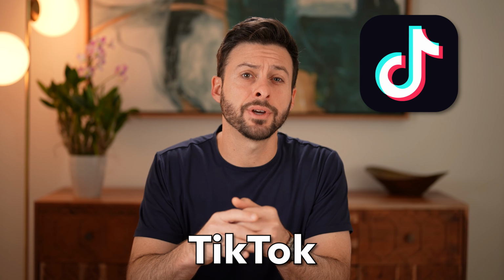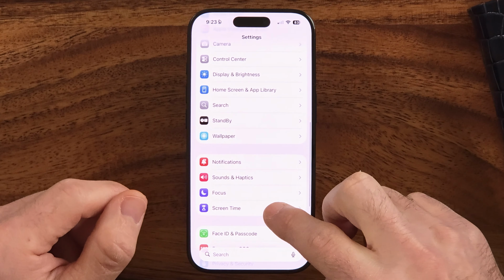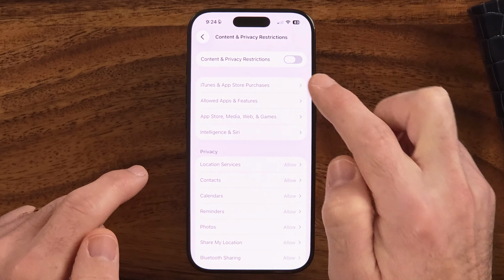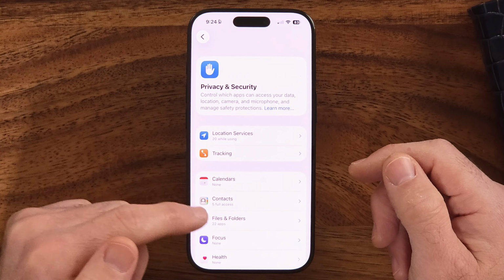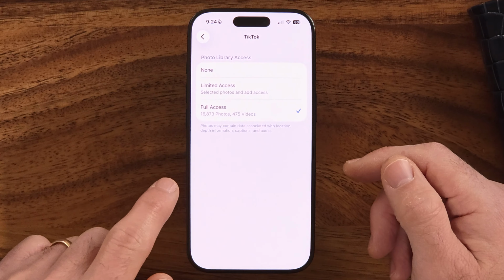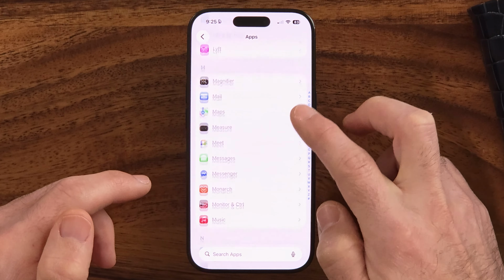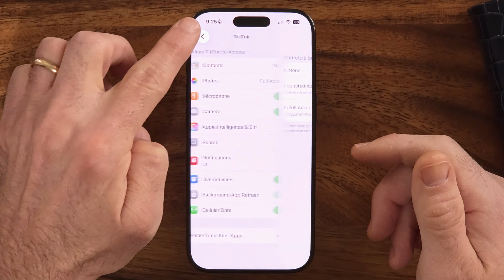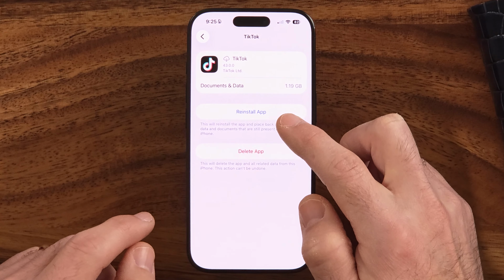How To Allow TikTok Access To Photos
Here's how to allow TikTok access to the photos and gallery on your iPhone or Android.